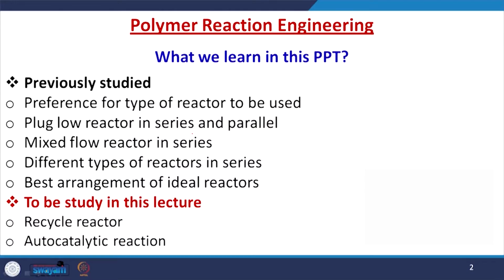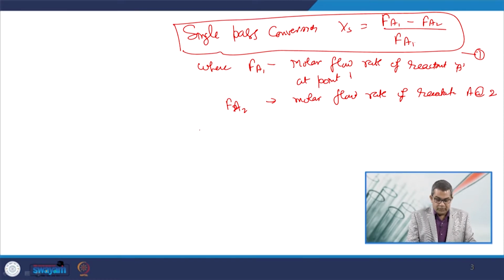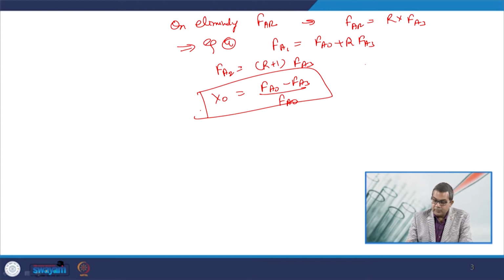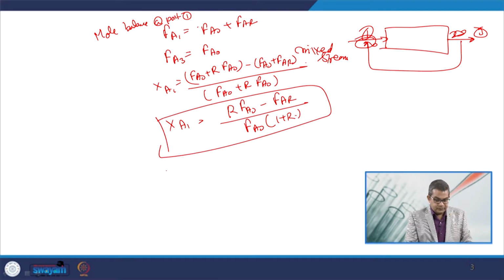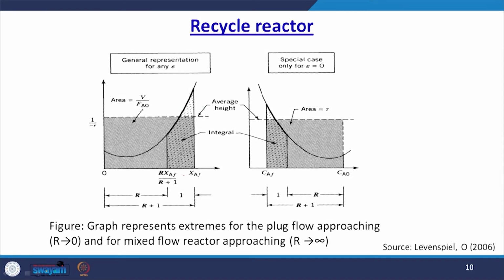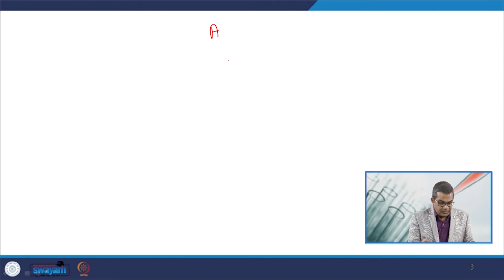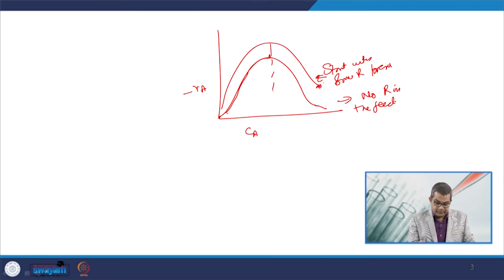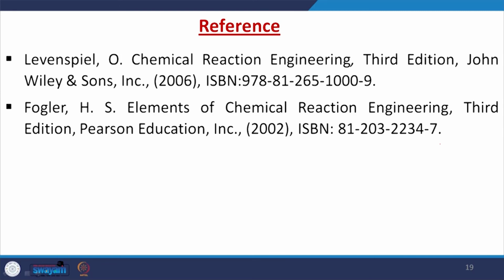mod05lec21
Recycle reactor & autocatalytic reaction
IIT Roorkee